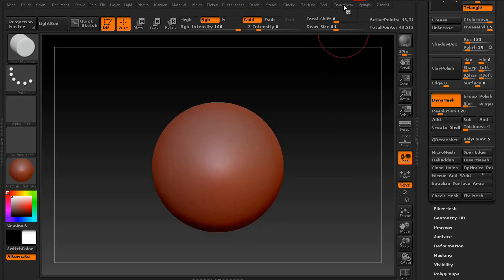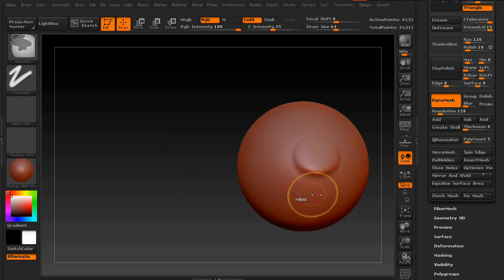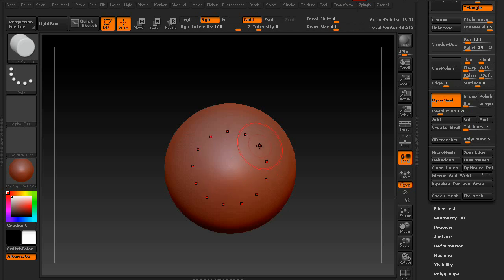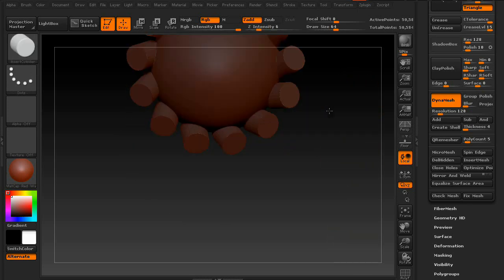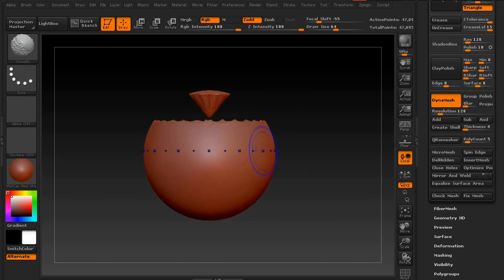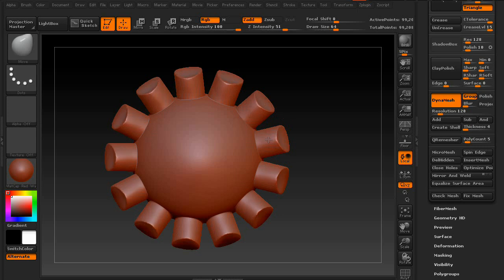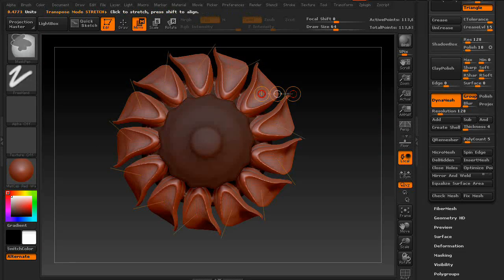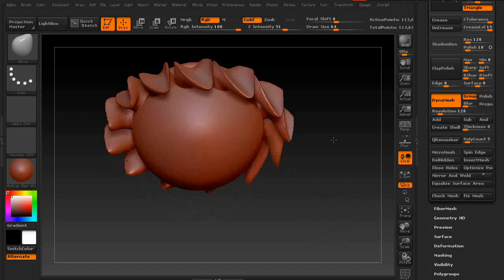Dynamesh Tooltip: Episode 4 ~ Insert Brush and Radial Commands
The basics of Dynamesh, more details on the insert brush and how to activate/use the radial symmetry commands.